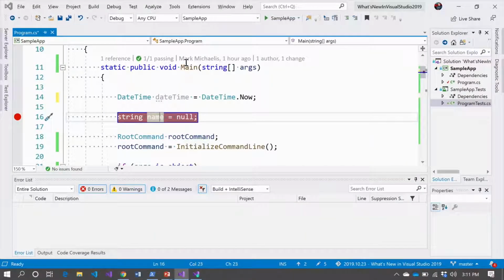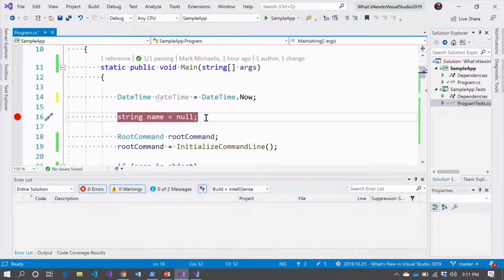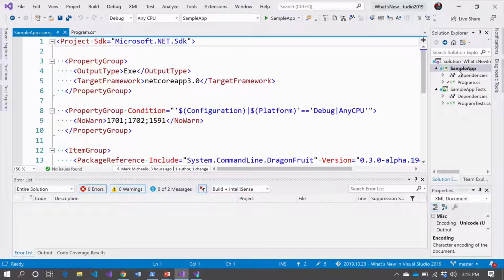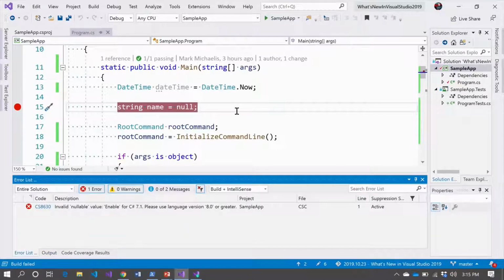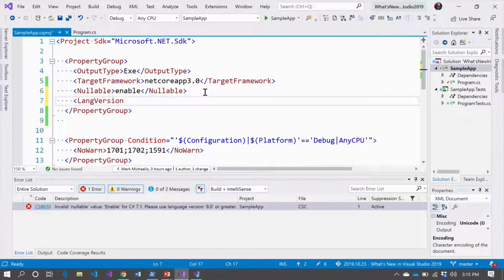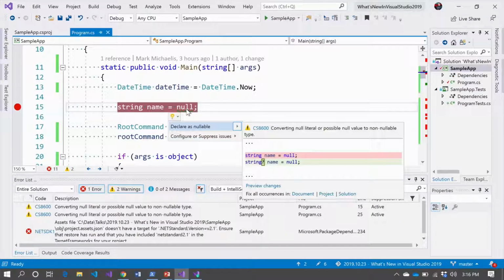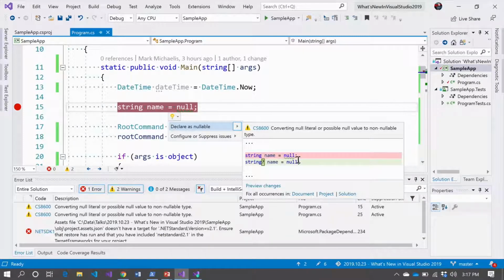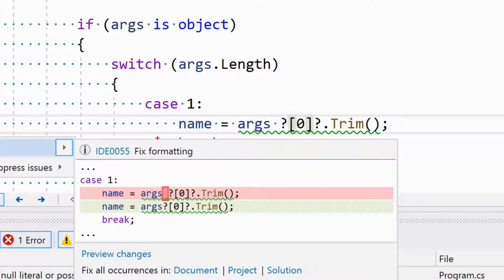Visual Studio Talk - Nullable Reference Types Clip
Clip from 2019 VS talk.